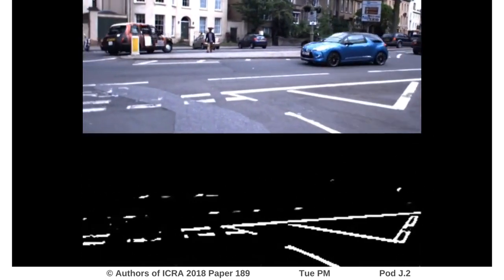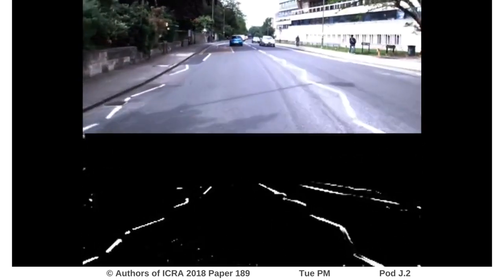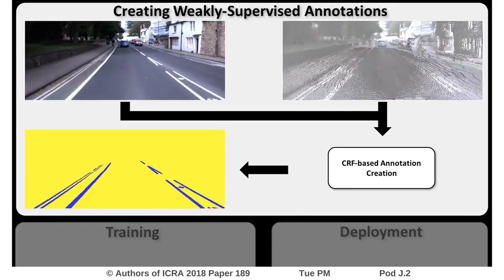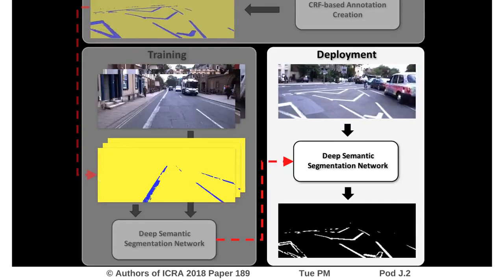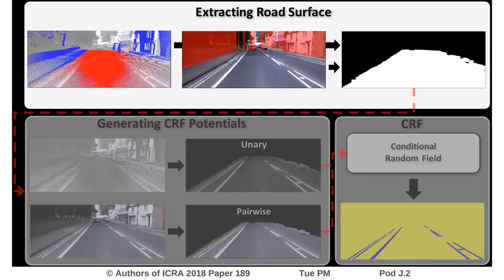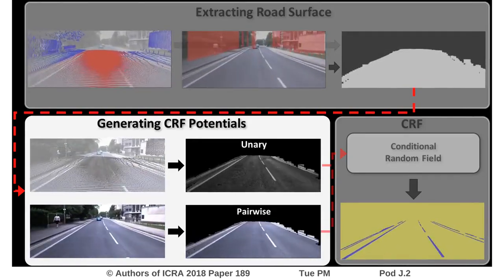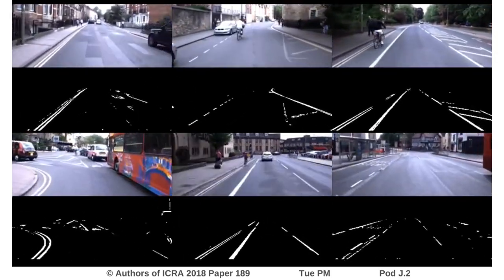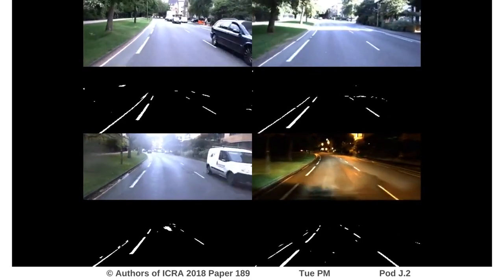Mark Yourself: Road Marking Segmentation via Weakly-Supervised Annotations from Multimodal Data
Interactive Session Tue PM Pod J.2
Authors: Bruls, Tom; Maddern, Will; Morye, Akshay; Newman, Paul
Title: Mark Yourself: Road Marking Segmentation via Weakly-Supervised Annotations from Multimodal Data

Abstract:
This paper presents a weakly-supervised learning system for real-time road marking detection using images of complex urban environments obtained from a monocular camera. We avoid expensive manual labelling by exploiting additional sensor modalities to generate large quantities of annotated images in a weakly-supervised way, which are then used to train a deep semantic segmentation network. At run time, the road markings in the scene are detected in real time in a variety of traffic situations and under different lighting and weather conditions without relying on any preprocessing steps or predefined models. We achieve reliable qualitative performance on the Oxford RobotCar dataset, and demonstrate quantitatively on the CamVid dataset that exploiting these annotations significantly reduces the required labelling effort and improves performance.